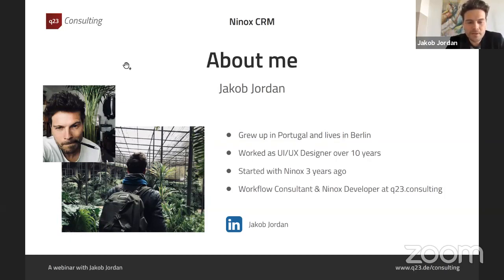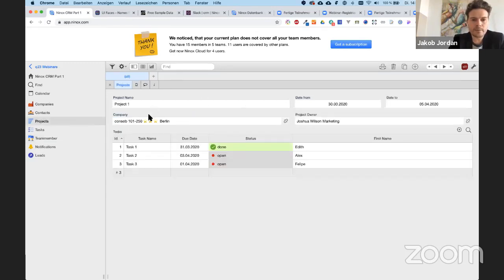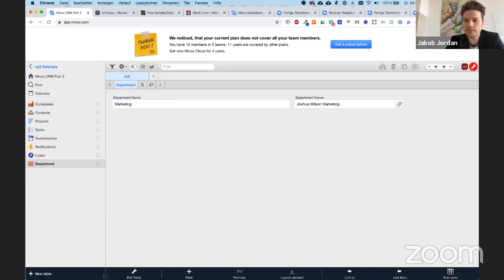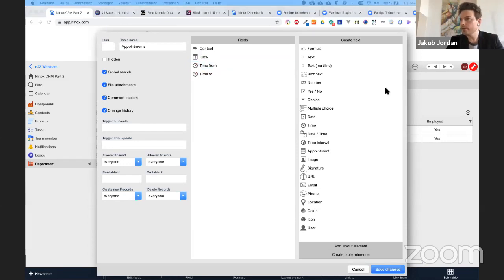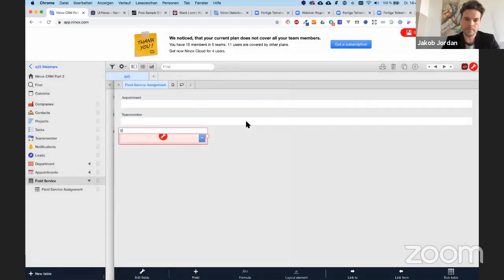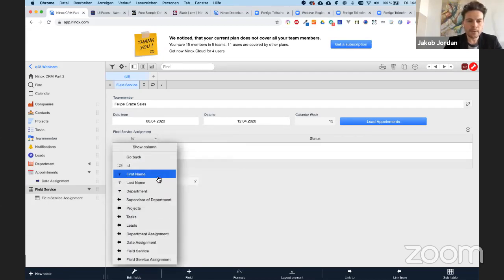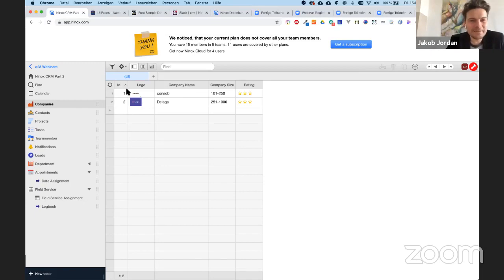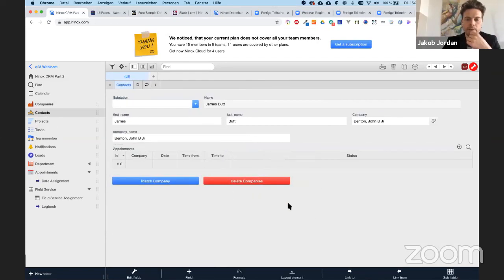Ninox Let's Build: CRM - #2 [EN]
⚠️ Note: This video shows Ninox 3. The current version is Ninox 4 — the interface and features have changed.

In this series Jakob Jordan of q23 is showing us how to build a custom CRM solution from scratch using Ninox.

In this video, you will learn how to add Departments, Field Service management, Appointments and Dashboards to your project.

Start your free 30-day Ninox Trial: ninox.com